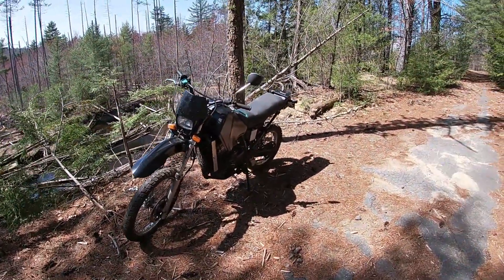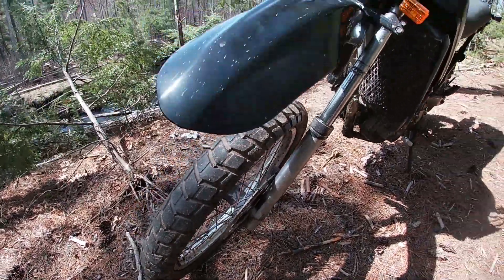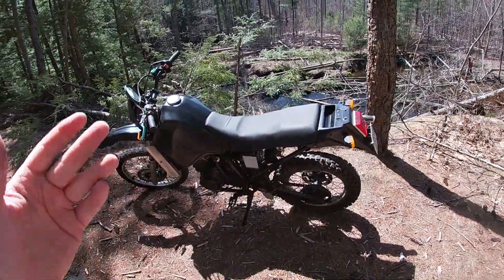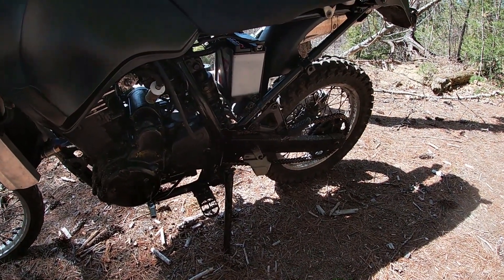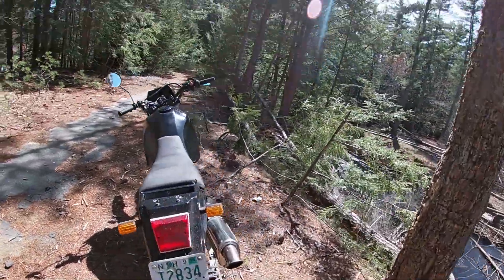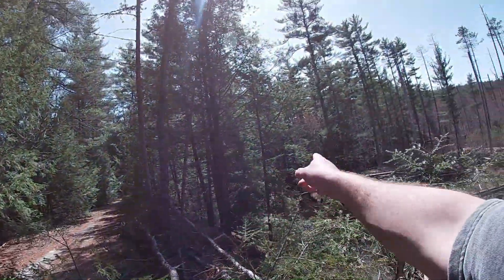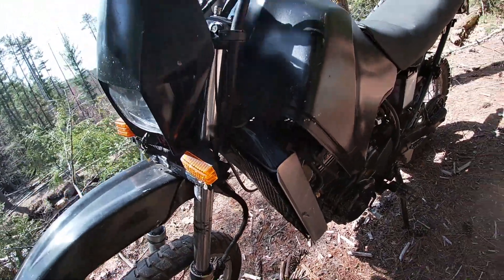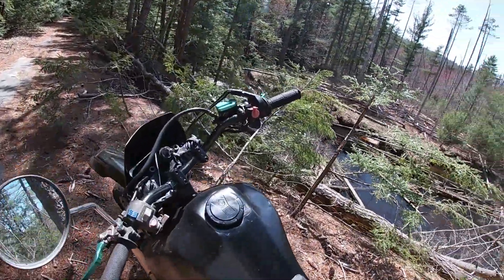Tour Of My KLR 650